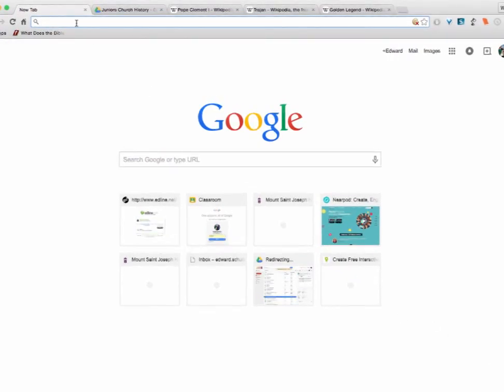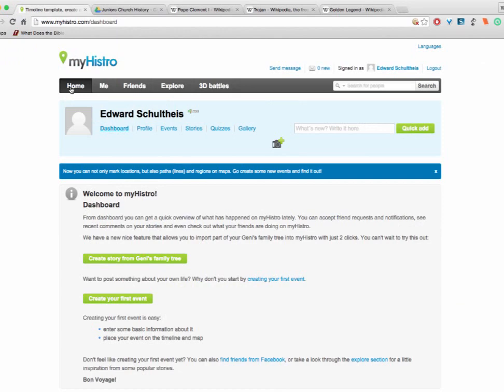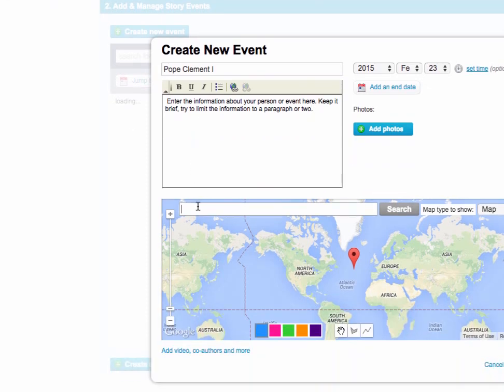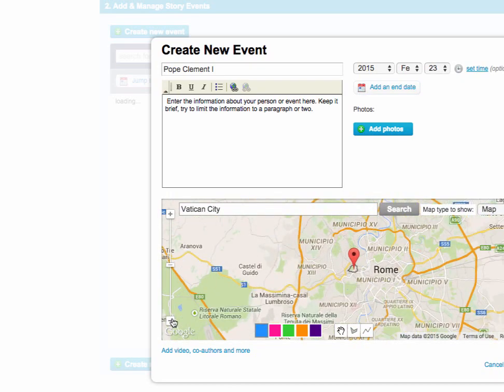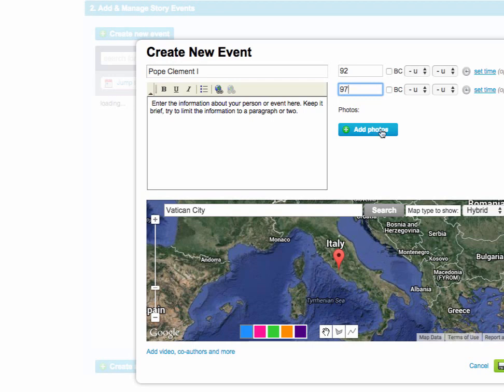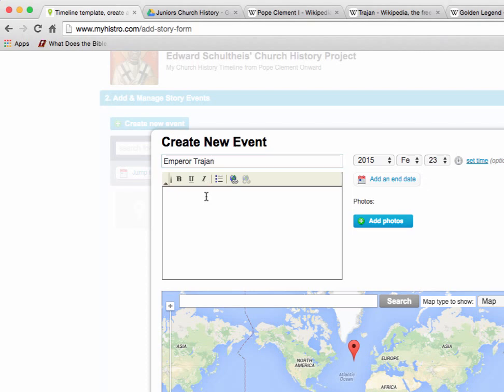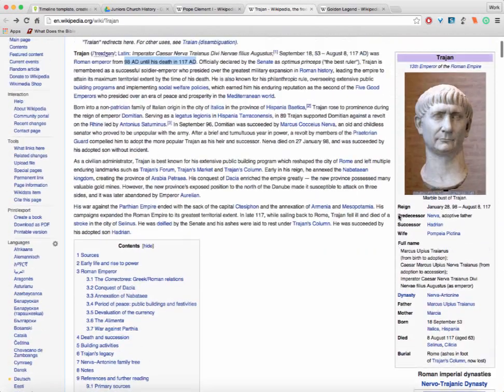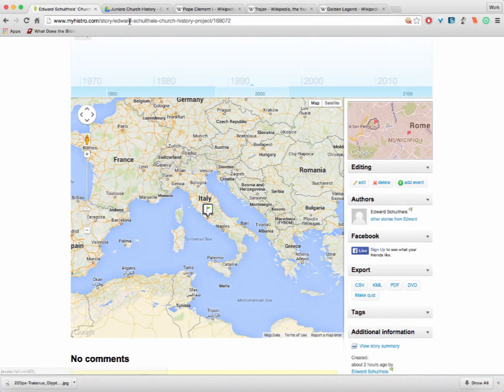MyHistro Instructional Video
How to create a MyHistro timeline - Creating events and making connections

Table of Contents:

00:00 - Introduction
00:28 - MyHistro
01:08 - Dashboard
01:38 - Creating New Story
02:47 - Adding Events
03:01 - Creating an Event
06:56 - Making Connections
07:46 - Adding More Events
10:22 - Crafting Your Story
10:47 - The Results